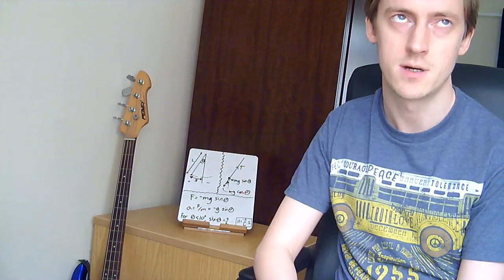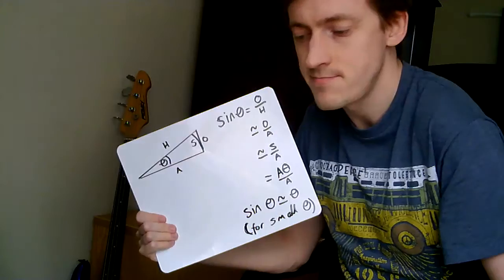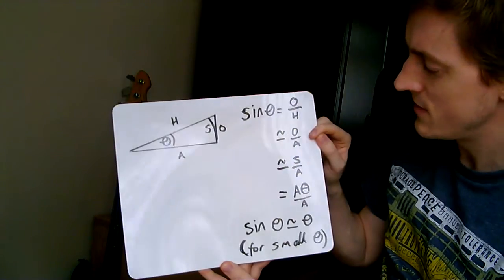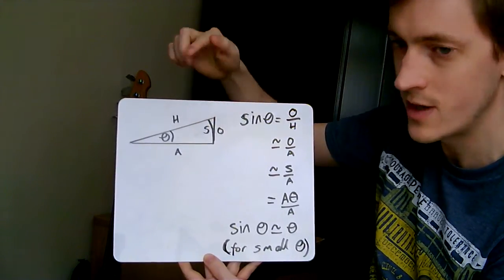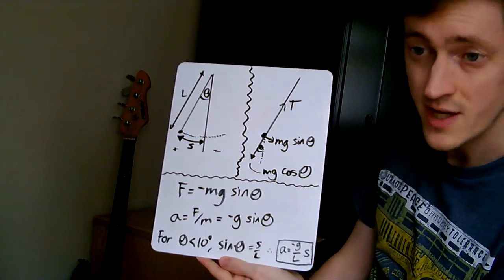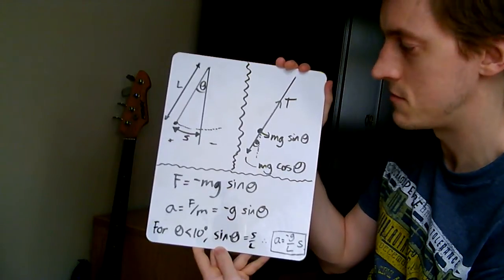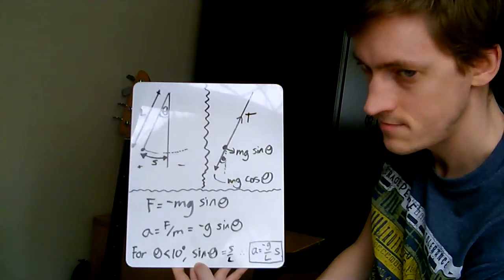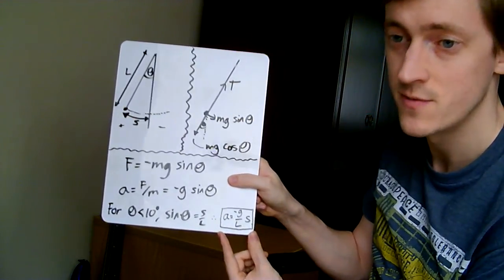Small angle approximation in SHM (Derivations for AQA Physics A Level) 3/5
In this series of 5 videos we look at the five times "derivation" or "derive" is mentioned in the AQA Physics A level. In this third clip, we see how the small angle approximation is used and how to spot it. The spec says "Students should recognise the use of the small-angle approximation in the derivation of the time period for examples of approximate SHM".

The first few seconds cut off due to my laptop being annoyingly slow at following my demands. Apologies.